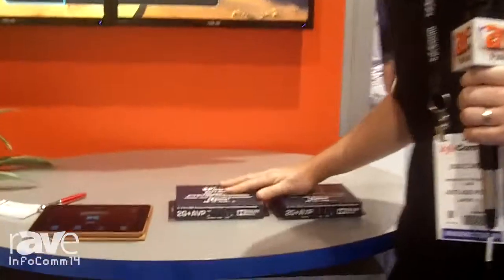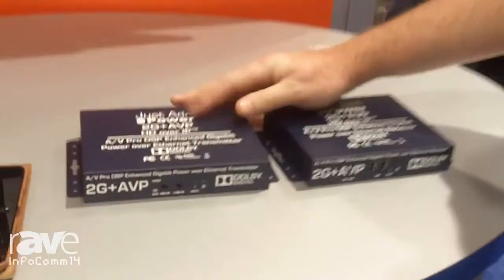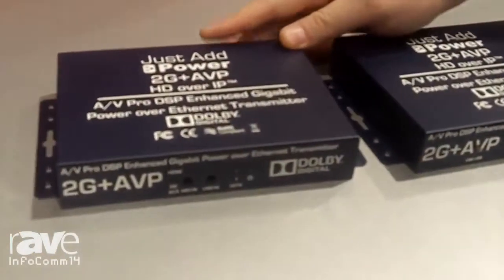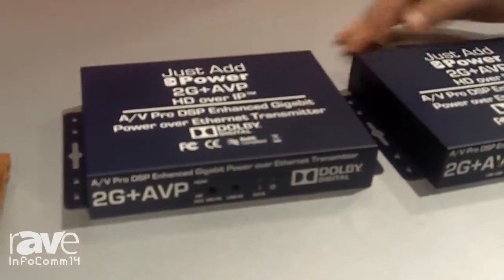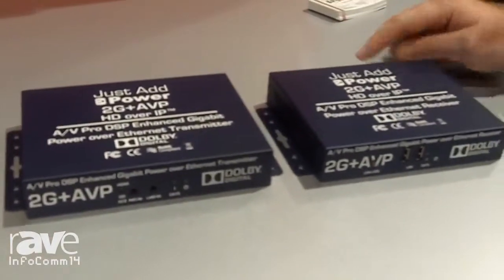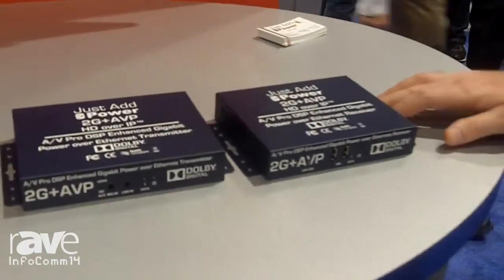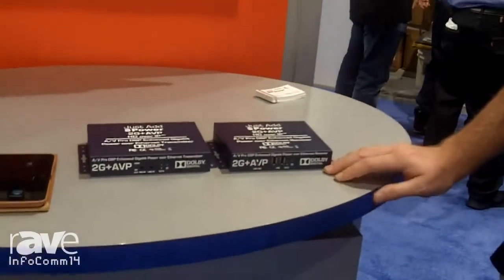InfoComm 2014 Just Add Power Shows Off Its AVPro Models of the 2G Product Line